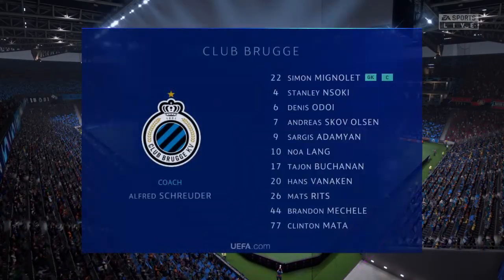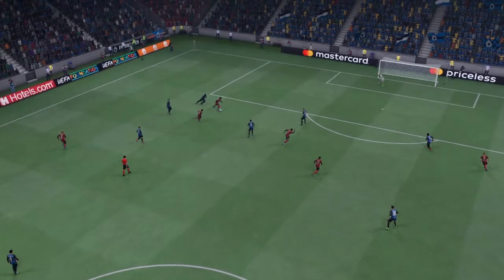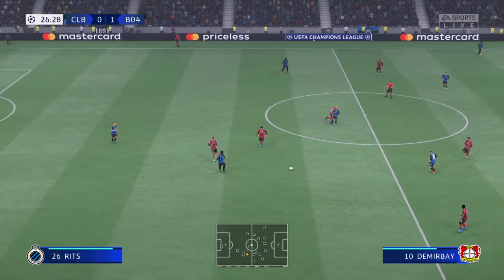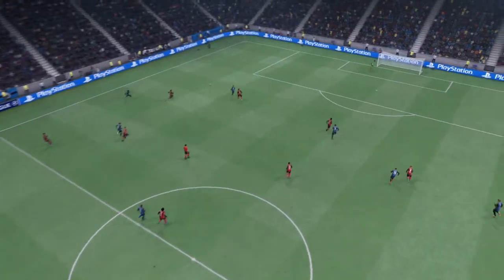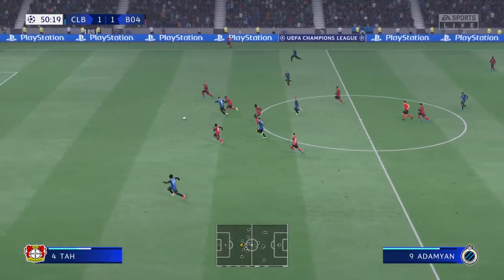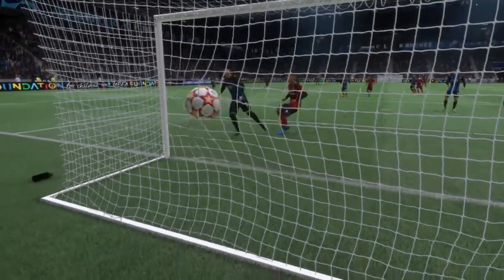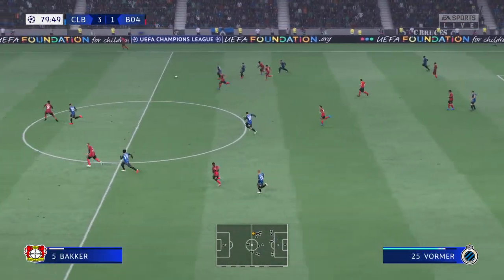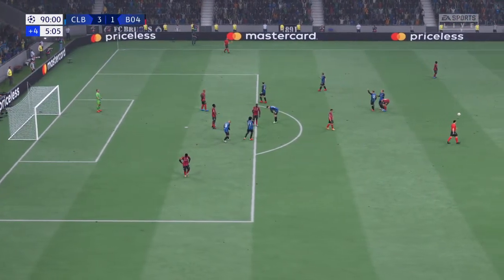Club Brugge vs Bayer Leverkusan FIFA 23 Game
THIS IS FIFA 23 GAMEPLAY and not an Actual Match.